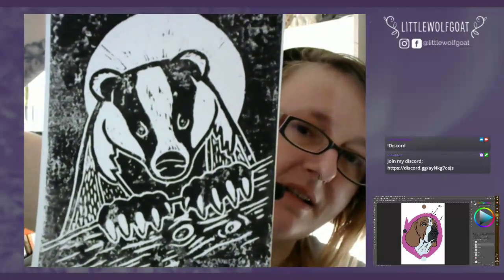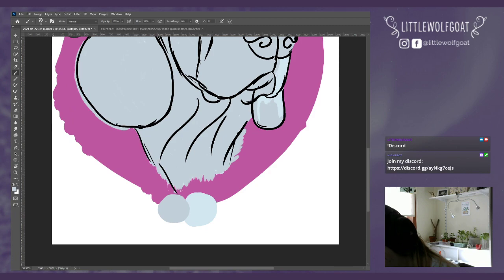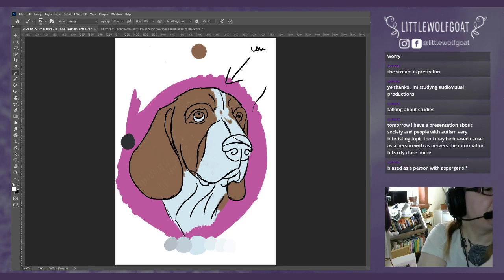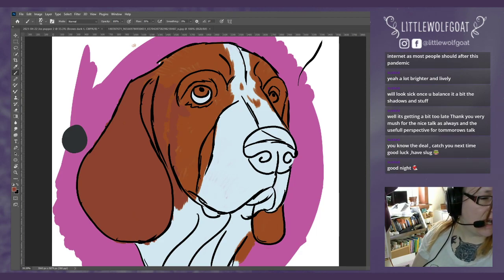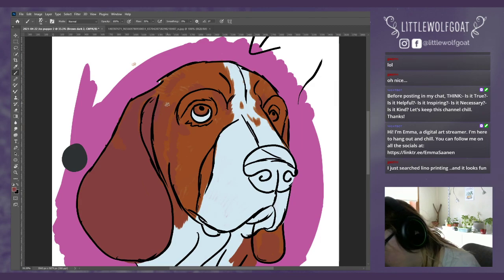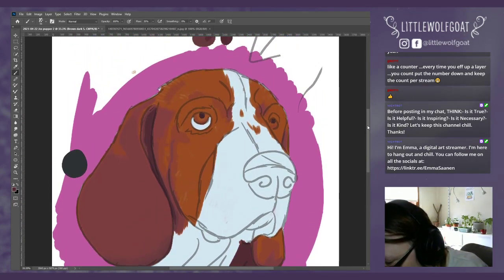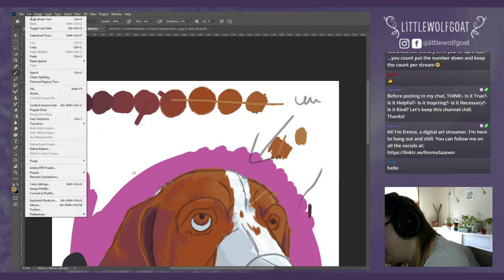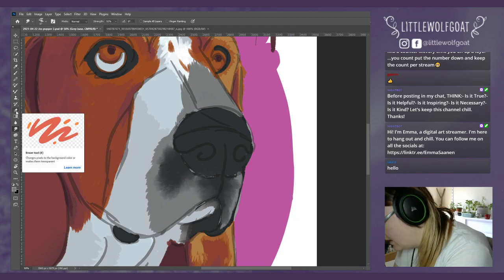Pet portrait! Basset Hound 1 | Doodle & Chill with littlewolfgoat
Today we make a start on a Basset Hound portrait commission and talk about Susan Boyle.

Originally broadcast on Twitch. Come join me Mon, Tue, Thu, and Fri 10am-12pm over